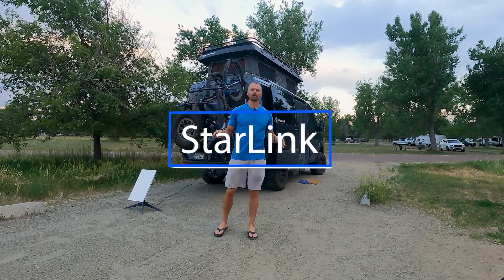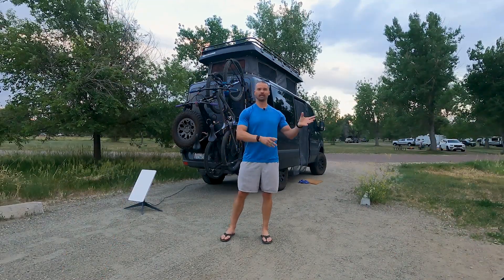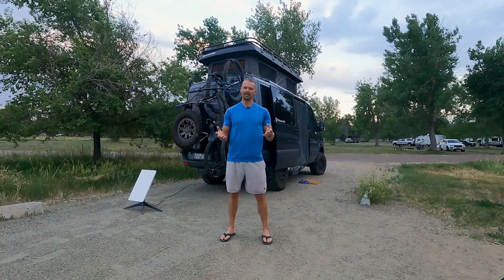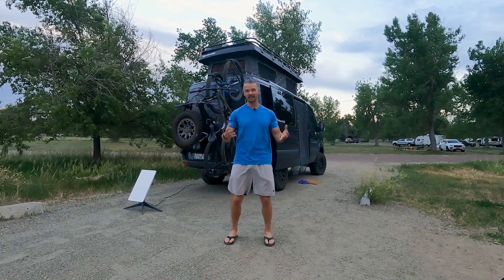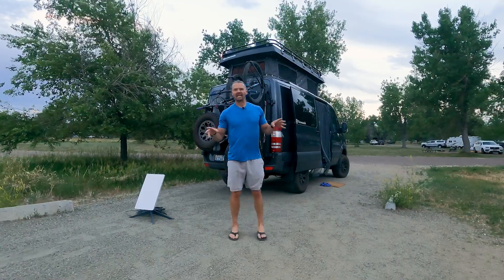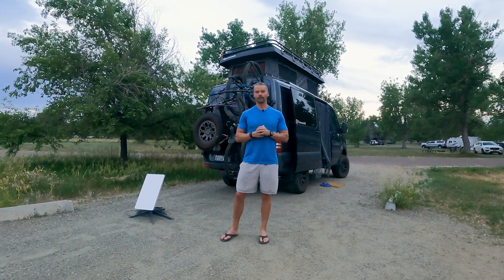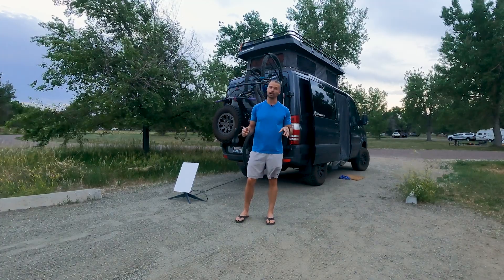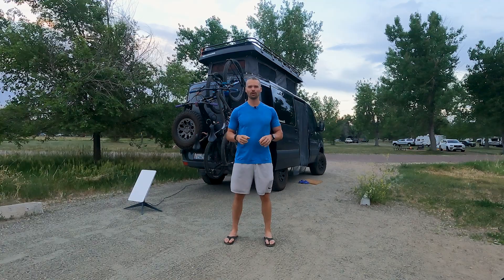StarLink RV Review - Remote Internet - Setup, Reliability, and Speeds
After working full time for over a month we are ready for our StarLink RV review.  This is satellite internet, and we've gathered a TON of data for this review!

When StarLink launched the RV version of their popular internet service we were on the road in Durango Colorado.  Knowing that we needed to test the service ASAP, we called up the local UPS and setup the StarLink to ship!

At this point we've tested our StarLink in all kinds of places.  Down canyon roads, in the woods, in the desert, way down dusty dirt roads where there is no cell phone service for miles and miles!

What we've found is that the StarLink produces an average download speed around 50-100 mbps, and an upload speed of around 3-20 mbps.  With the upload speeds usually in the less than 5 mbps range.  Hopefully this will improve over time.

// Our Favorite Van Life Things //
Parks / Gear / Campgrounds / Etc

YouTube Timestamps
00:00 Start
00:27 Ease of use
00:40 Setup
01:09 First speed test
01:12 Down a canyon road in Pagosa Springs
01:37 Reliability
01:54 Zero internet in the trees
02:14 75 foot cable for the win
02:48 Intermittent internet location
03:56 Quality of connections and speeds
04:25 Speed tests
05:35 Pricing
05:59 Toggle service on/off
06:27 Durability
08:07 Where are you going to run wires
09:25 Mounting and storage
11:14 Conclusion, should you get StarLink